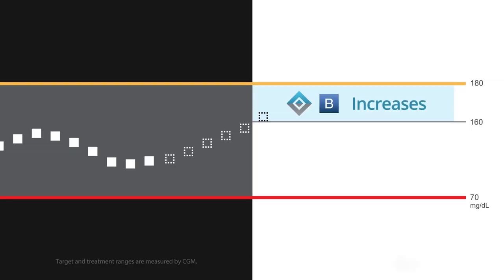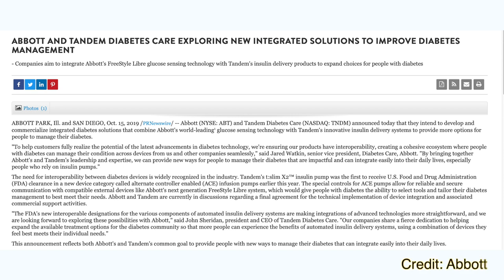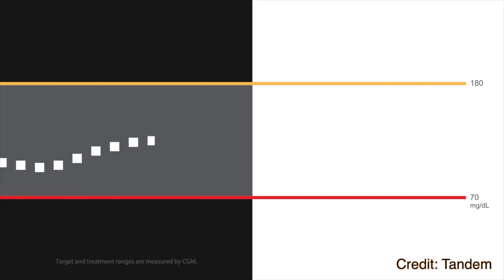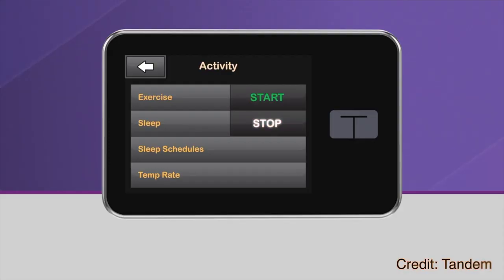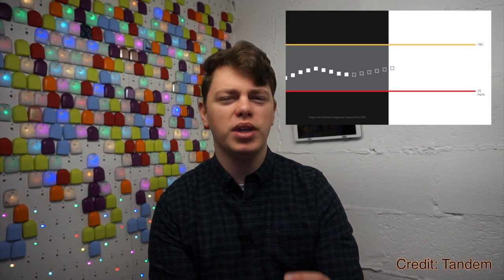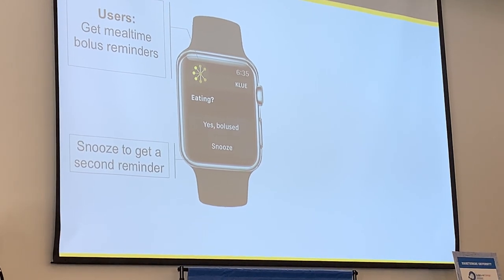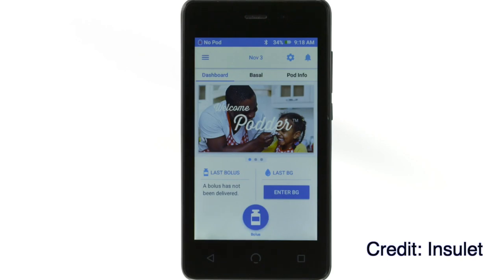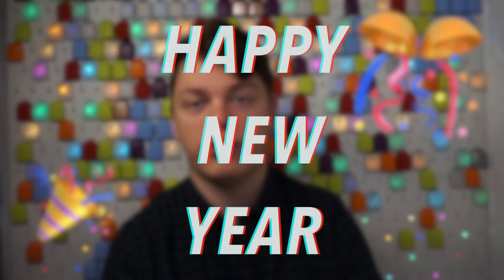Decembers Diabetes Technology Report- ControlIQ approved, Dash in Europe, Klue and more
Welcome to Decembers Diabetes Technology Report. Last one in 2019 and last episode of the decade! In this report, Control IQ has been approved by the FDA for people with diabetes 14 years old and over; Medtronic has acquired Klue; Omnipod Dash has been officially launched in Europe; Roche received a CE mark for Accu-Chek SugarView app; Lilly has signed an agreement with Dexcom.

Omnipod Dash in Europe

SugarView from Roche

Lilly with Dexcom CGM